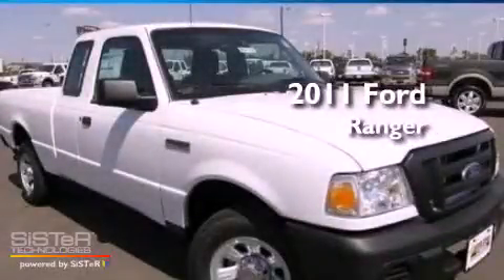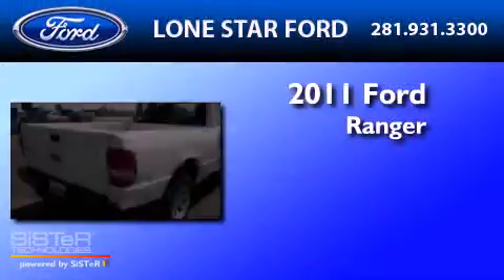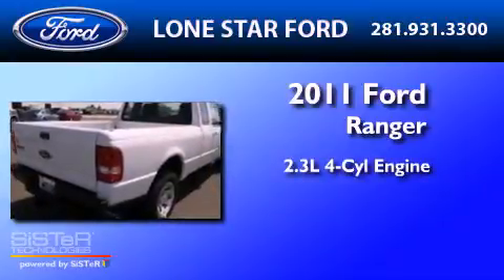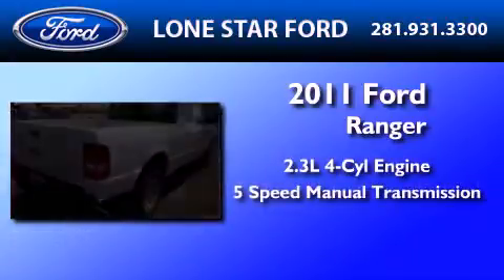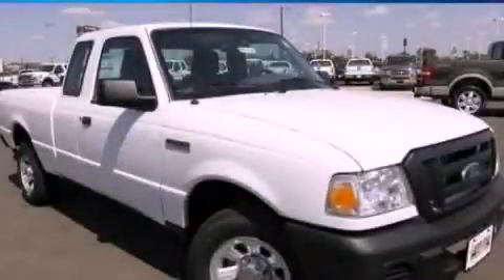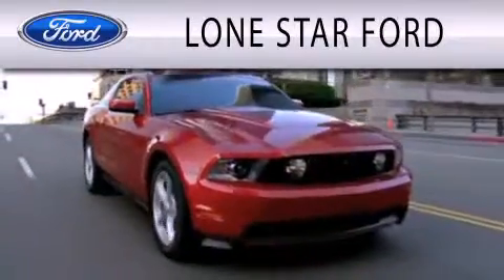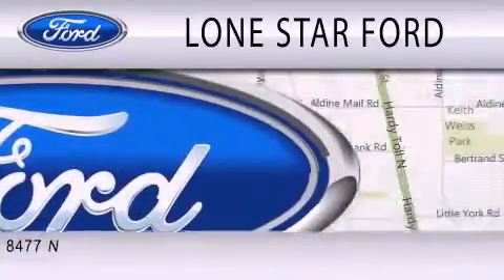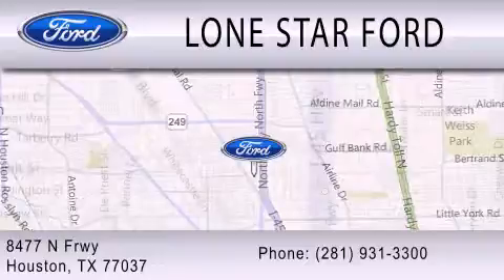2011 FORD RANGER Houston TX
Year : 2011
 Make : FORD
 Model : RANGER
 Engine : 2.3L I4
 Trans . : MANUAL 5SPD
 Exterior : OXFORD WHITE

 Stock : BPA85902